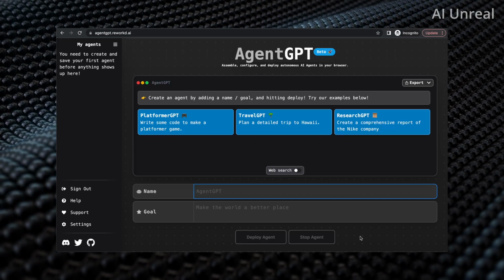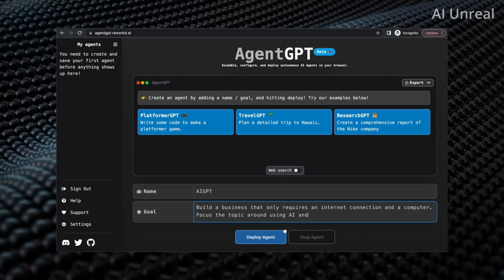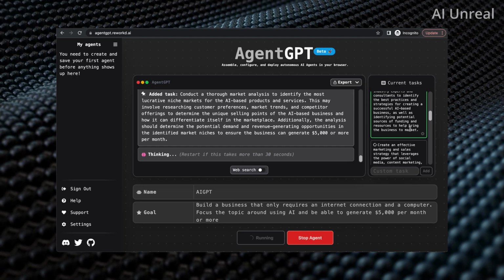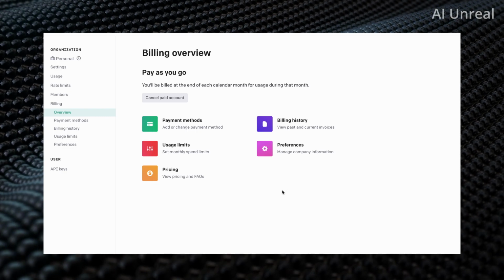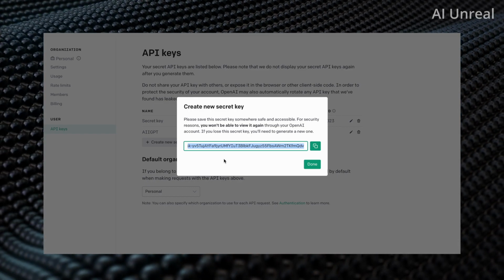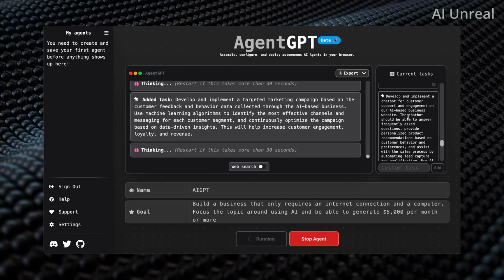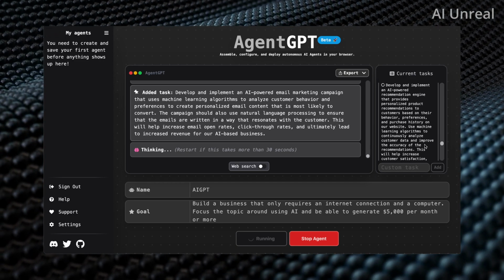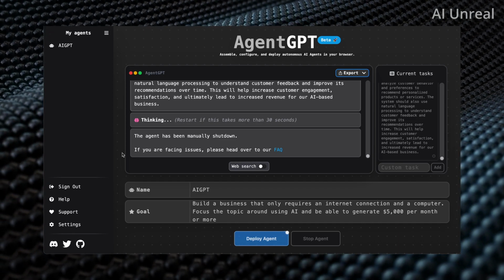AgentGPT Autonomous AGI AI is INSANE! Make Money with ChatGPT Tutorial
AgentGPT Autonomous AGI AI is INSANE! Make Money with ChatGPT Tutorial. AgentGPT allows you to configure and deploy Autonomous AI agents. What that means is you can ask it anything and it will continue to search for information to find a solution until you pause it.

You can use AgentGPT to ask it to build a business to make money with AI, or anything that you desire. Is this the closet thing we have to AGI human intelligence?